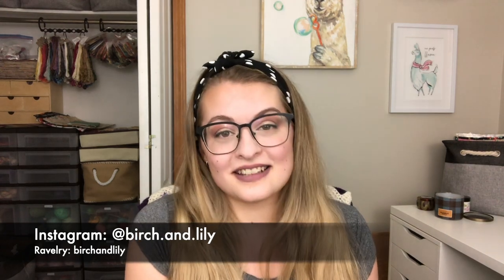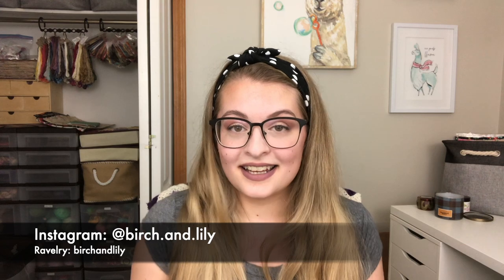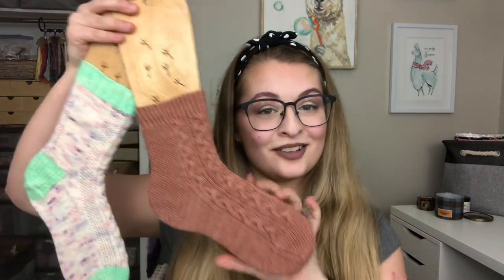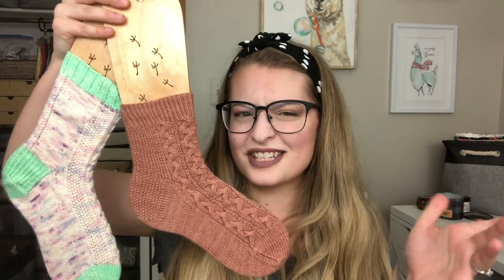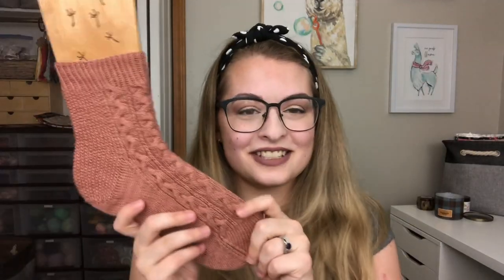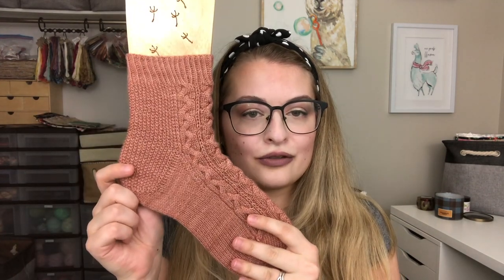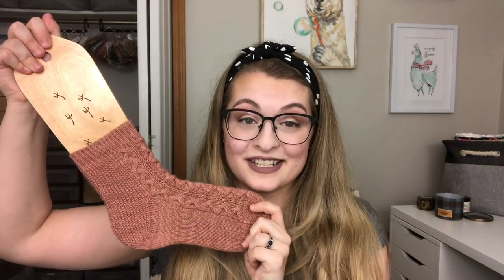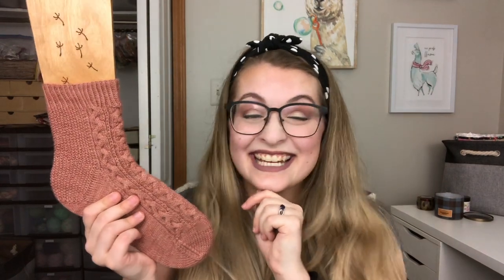BIRCH AND LILY "Season of Socks - Rilla Socks" - Knitting Podcast & Flosstube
WHERE YOU CAN FIND ME
*Please only contact with questions through email*